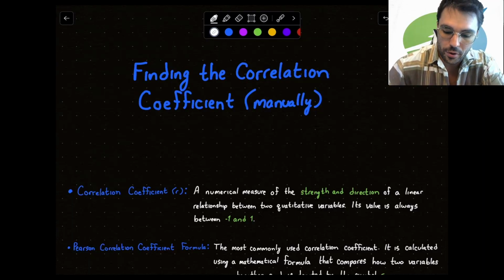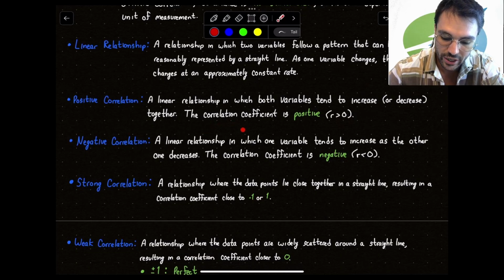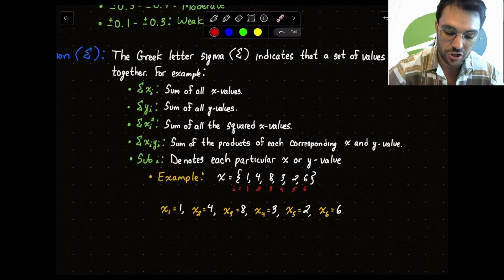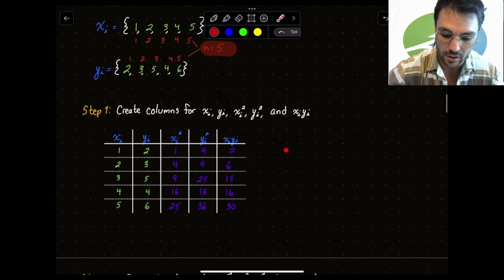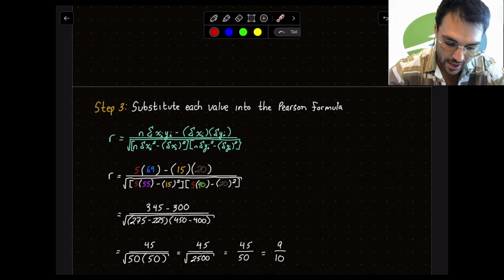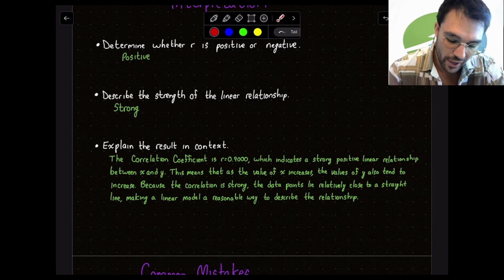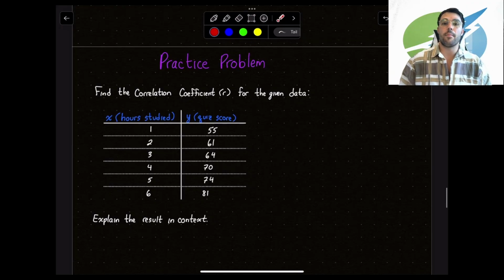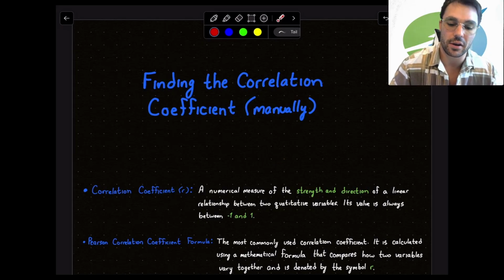Finding the Correlation Coefficient manually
In this video we discuss how to find the correlation coefficient manually.